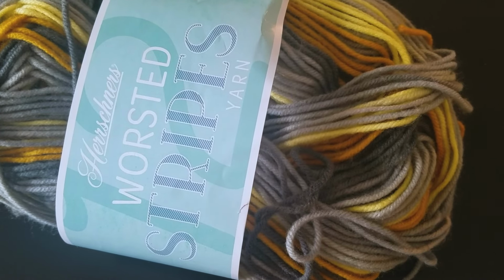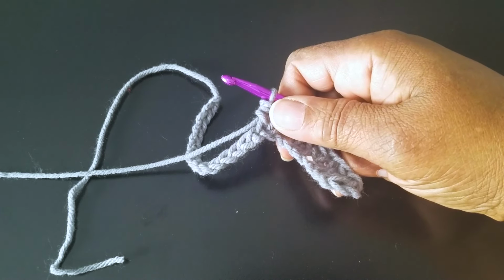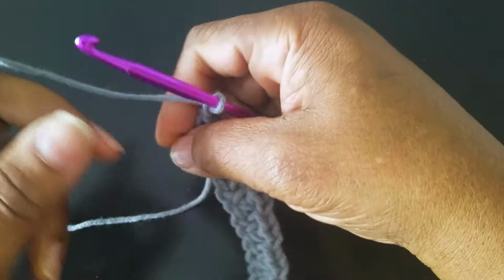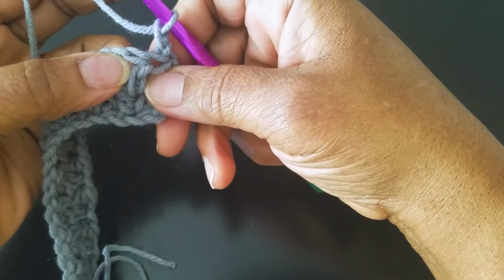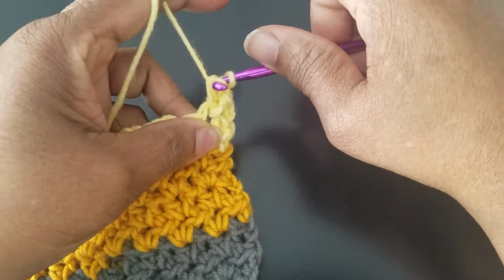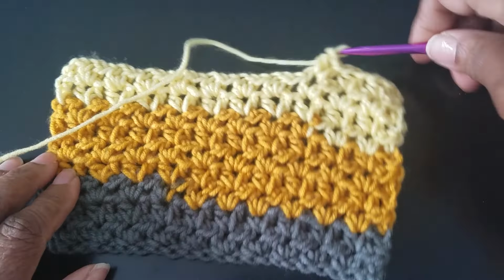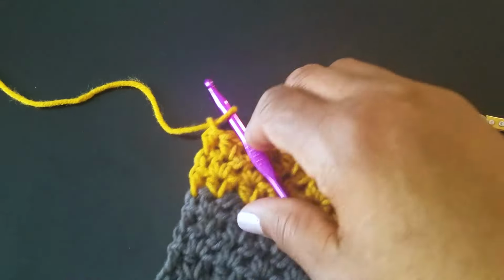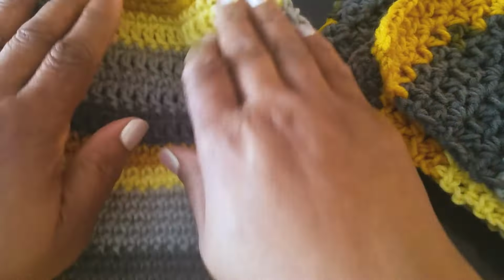How To Make A Half Double Crochet V Stitch Scarf - Full Tutorial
Hi, crocheting friends and family.  In this video I will show you how to make a matching scarf to your serenity slouchy hat.  I used the remaining yarn from that hat so please note, you can get a lot out of 1 skein of yarn.

Yarn Details:
Herrschner’s Worsted Stripes Yarn
Color – Serenity
#4 Weight
100% Acrylic
12 oz - 743 Yards

Tools Used:
“I” Hook
Large “I” Needle
Scissors
63 inches long